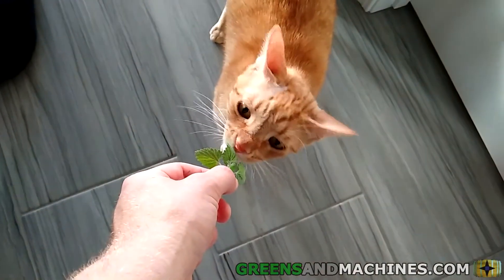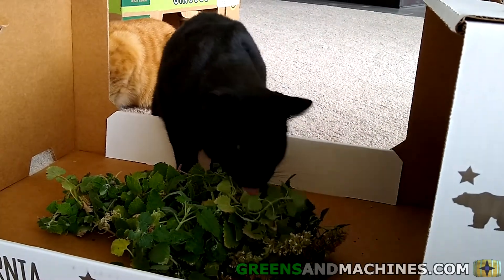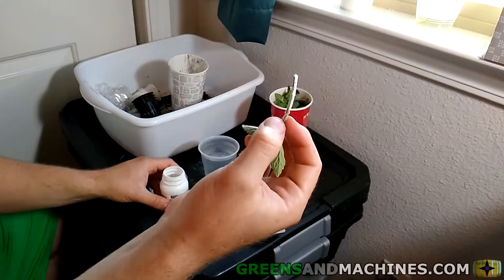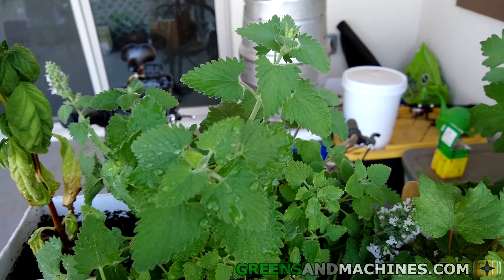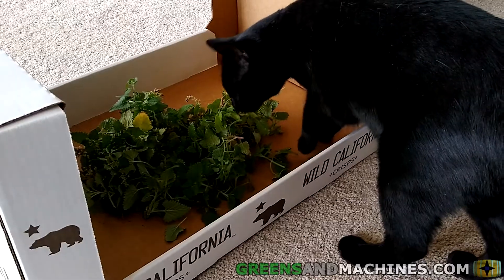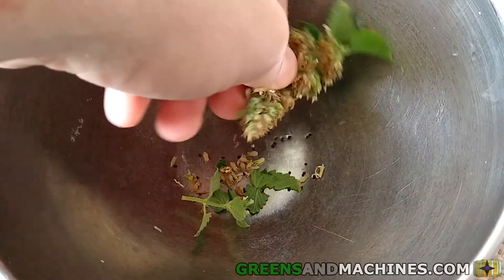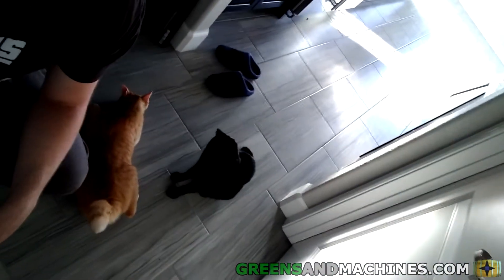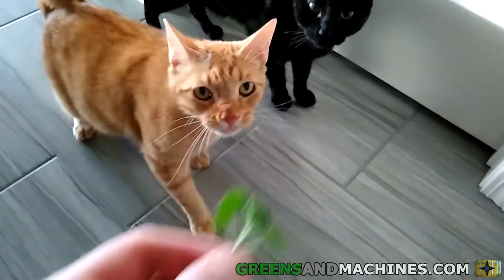How to Grow Catnip for your Cat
Make your cats happy by growing them catnip!

In this video:
Catnip Seeds

for more gardening projects